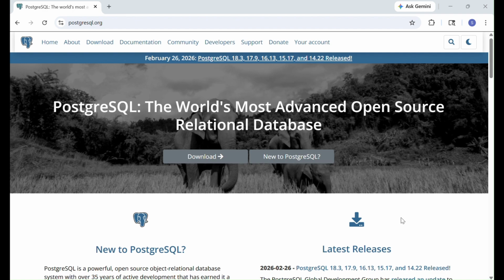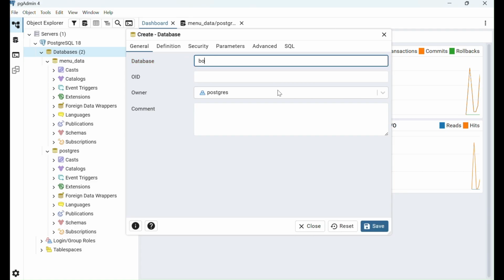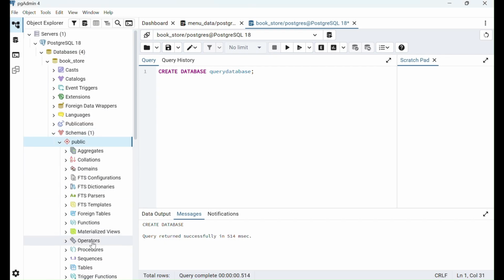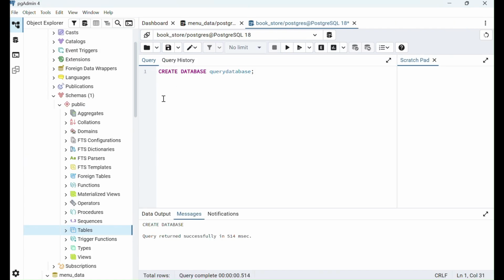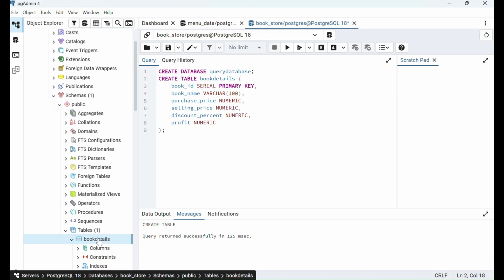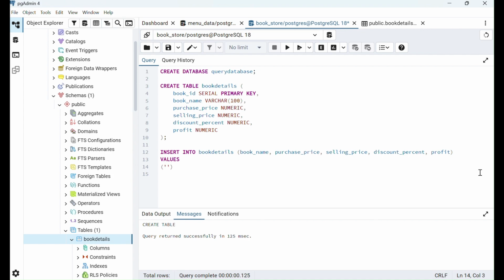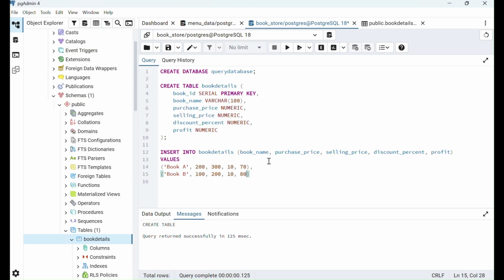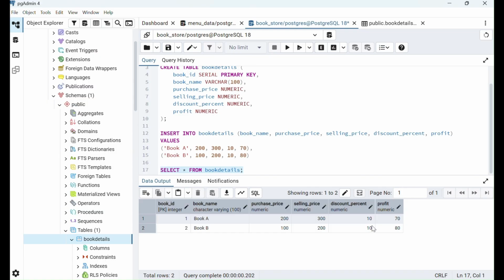PostgreSQL Tutorial Part 1: Create Databases, Schemas, & Tables from Scratch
Welcome to Part 1 of our PostgreSQL Masterclass! If you've ever felt overwhelmed by database structures, this video is for you. We strip away the complexity to show you the fundamental building blocks of data management.

In this session, we dive deep into the "Logic of a Clean Database." We cover:

The Basics: What exactly is a Database, a Schema, and a Table? (And how they relate).

The Build: Step-by-step walkthrough of creating your first PostgreSQL Database.

SQL Queries: How to write code to define table headers and inject data.

Queries we tried today:
CREATE DATABASE querydatabase;
CREATE TABLE bookdetails (
    book_id SERIAL PRIMARY KEY,
    book_name VARCHAR(100),
    purchase_price NUMERIC,
    selling_price NUMERIC,
    discount_percent NUMERIC,
    profit NUMERIC
INSERT INTO bookdetails (book_name, purchase_price, selling_price, discount_percent, profit)
VALUES
('Book A', 200, 300, 10, 70),
('Book B', 100, 200, 10, 80)
SELECT * FROM bookdetails;